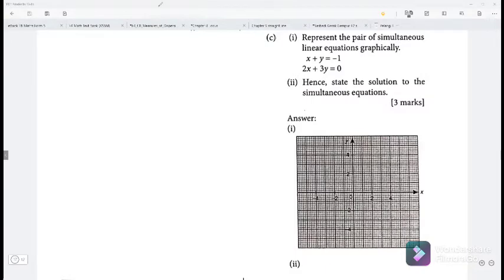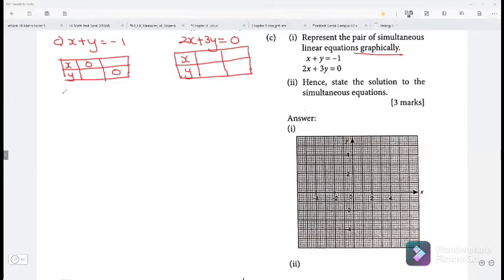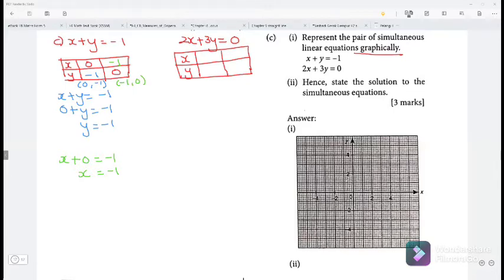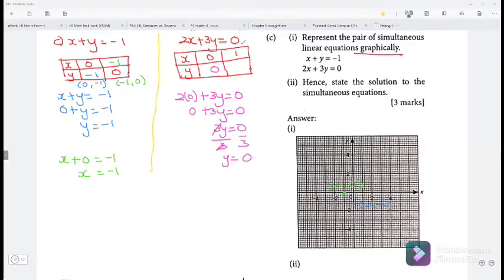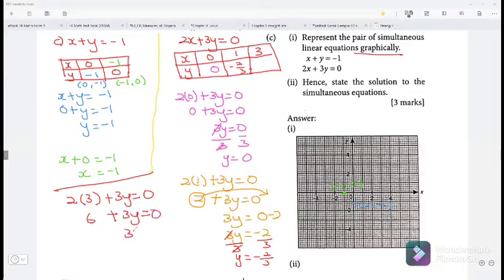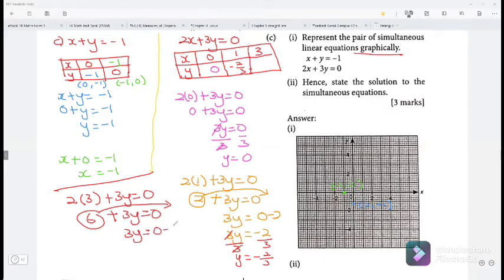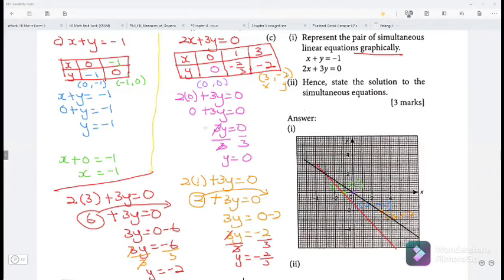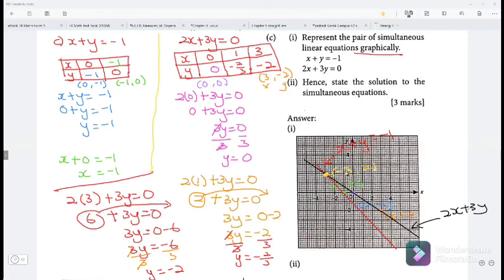To solve simultaneous equations by using graphical method.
Form 1 (KSSM) Mathematics .